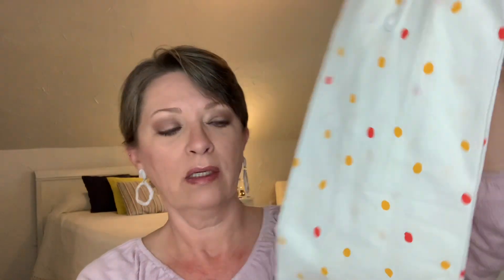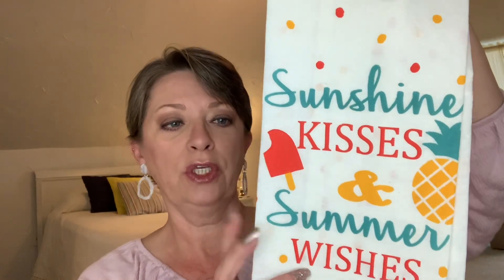🌳DOLLAR TREE HAUL🌳 Loud Bang Alert at Caesar Dressing and Sneezing Alert at Rip It Drink! UGH!😩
Hi everyone! I have another Dollar Tree haul for you! This video turned into a mess! lol

Peace!